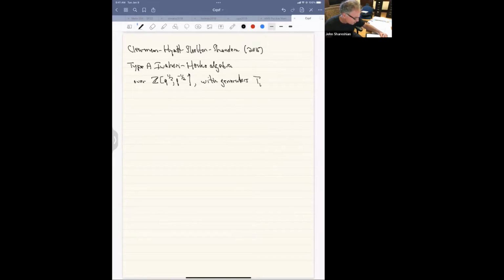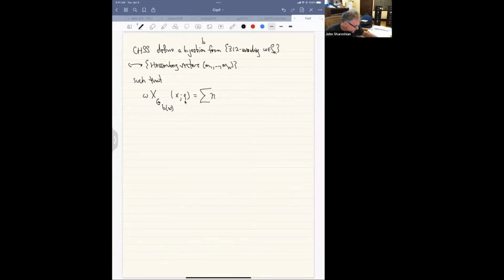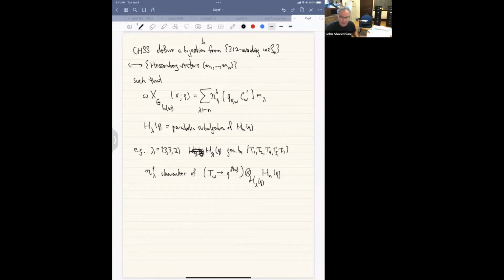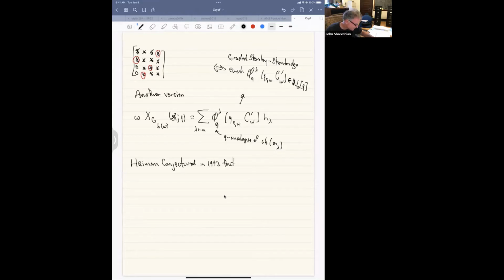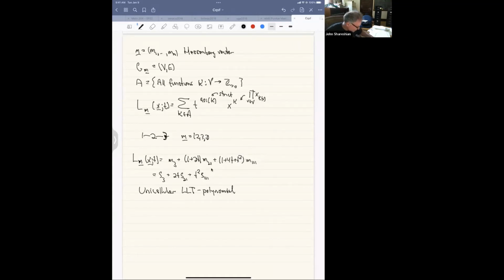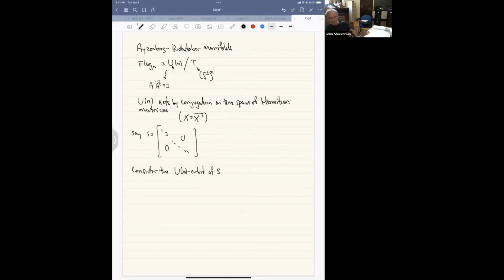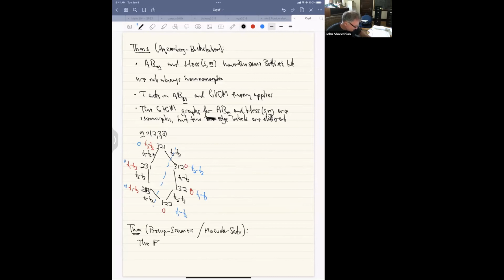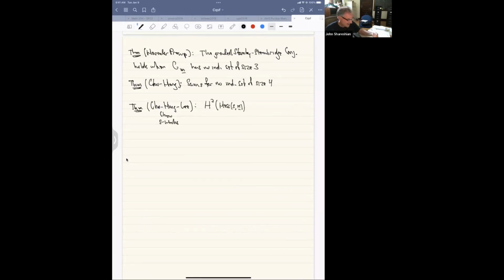IPAC 2022: Chromatic quasisymmetric functions Lecture 9